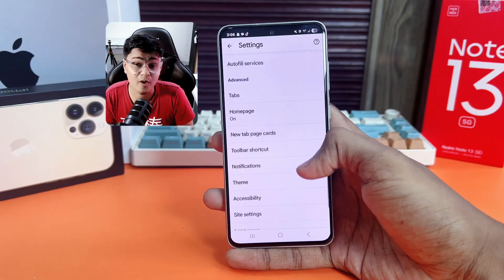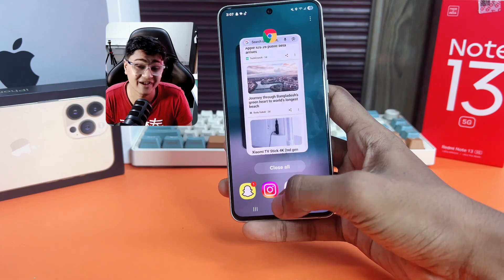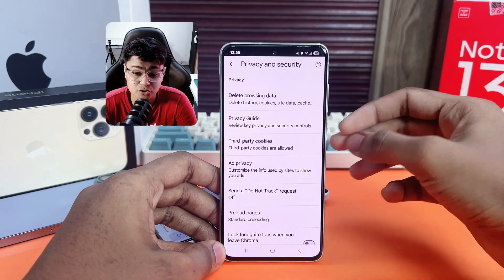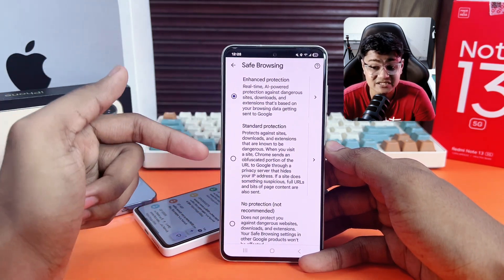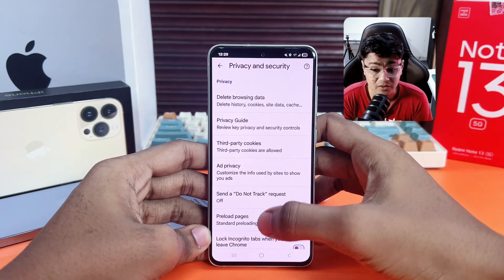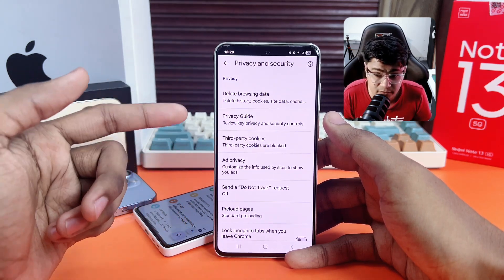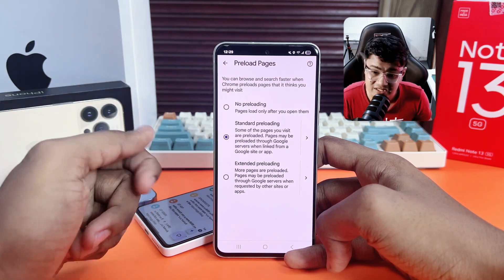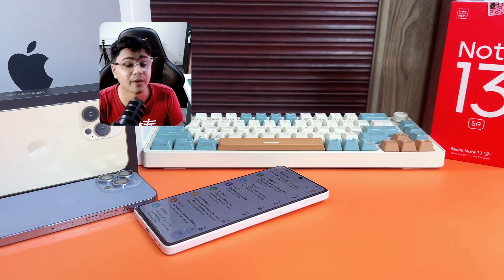You Must Change these 3 Major Chrome Settings NOW | Chrome Settings You Should Change Immediately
Still using Google Chrome with default settings? That could be putting your privacy and speed at risk. In this video, I’ll show you 3 important Chrome settings you must change right now to protect your data, stop tracking, and boost your browser’s performance. These quick changes take less than a minute but can make a big difference.